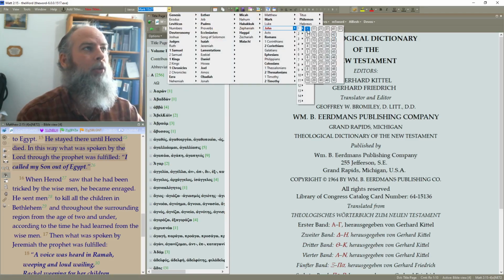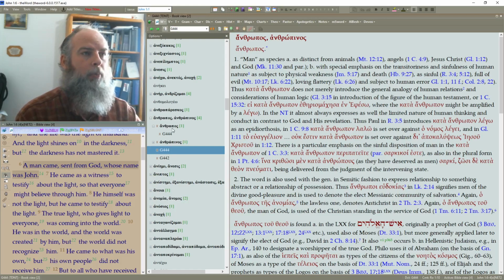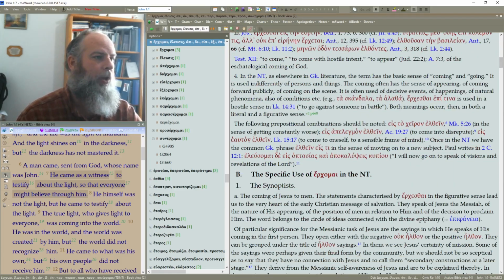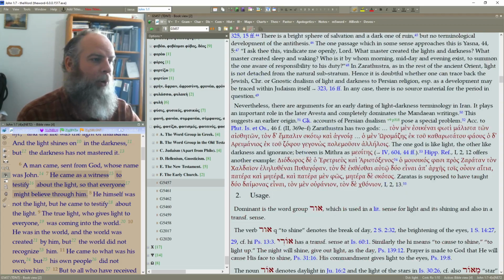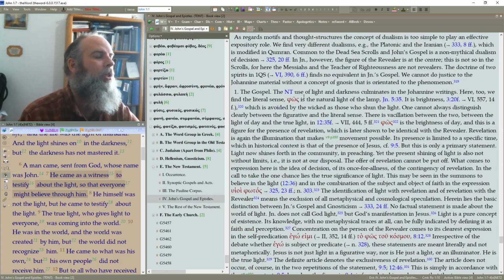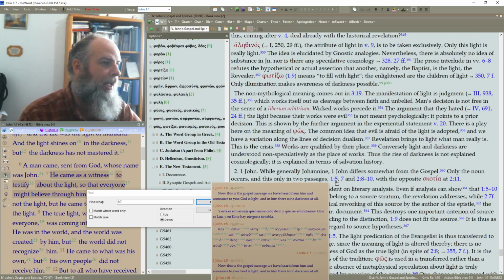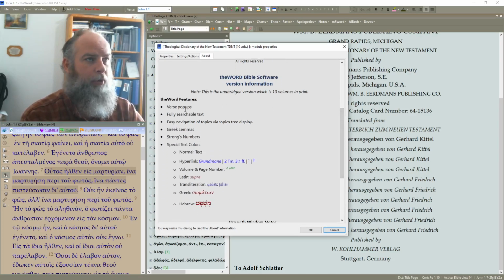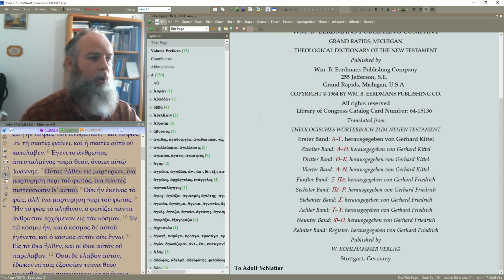Theological Dictionary of the New Testament TDNT (10 vols.)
This is a product overview/tutorial on Theological Dictionary of the New Testament TDNT (10 vols.) for theWord Bible Software